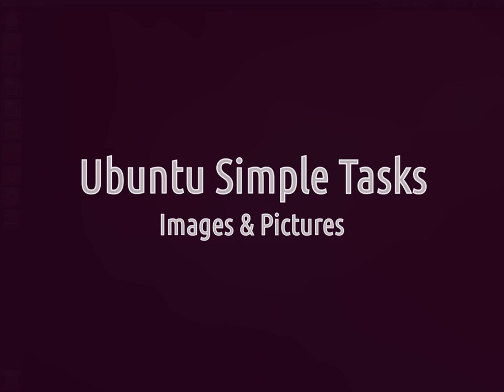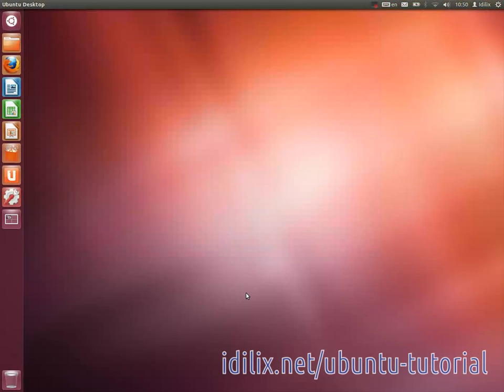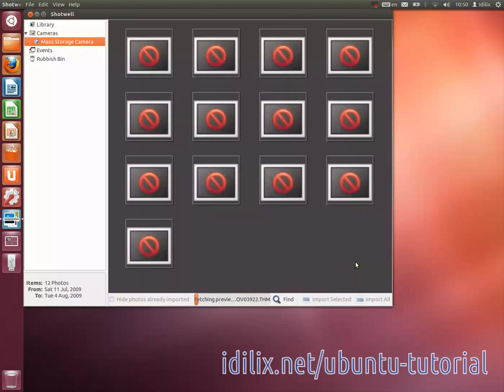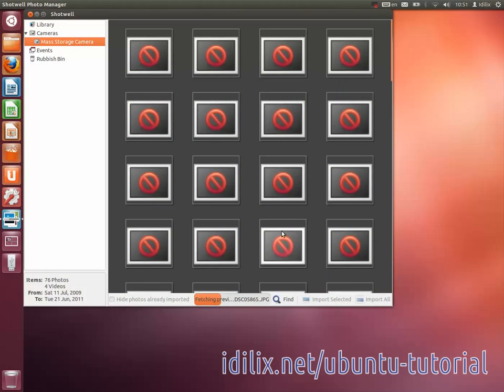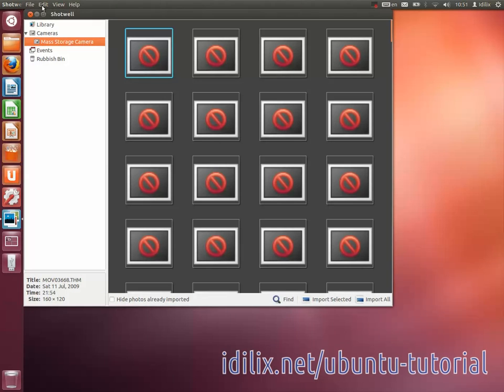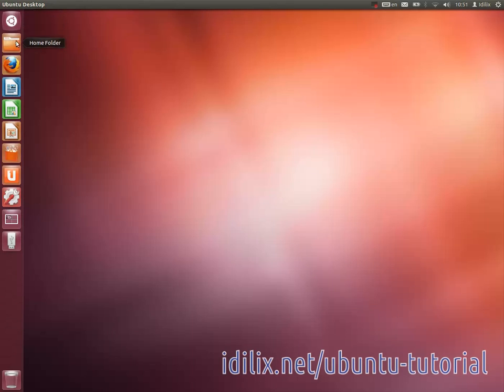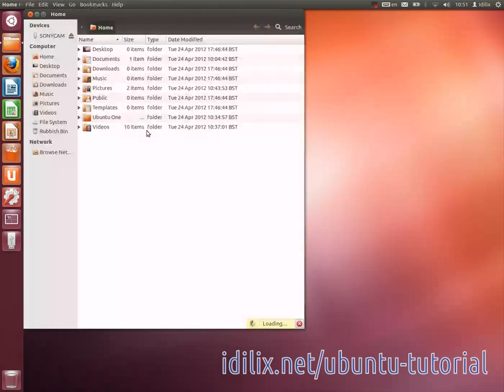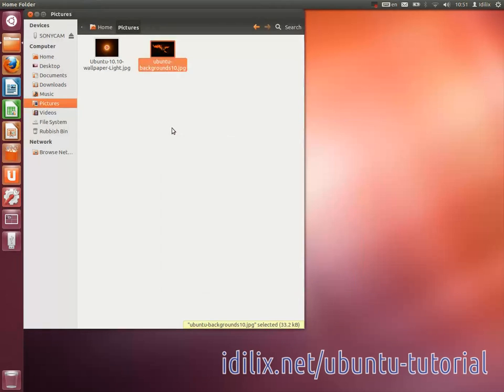9 - Images & pictures - Ubuntu 12.04 LTS Tutorial 1 - Simple Tasks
Organize images and pictures on Ubuntu 12.04 LTS